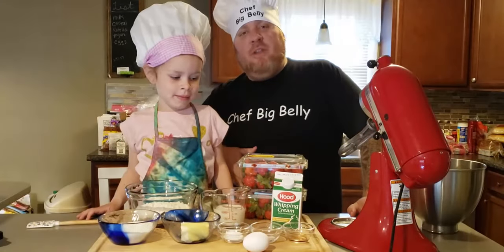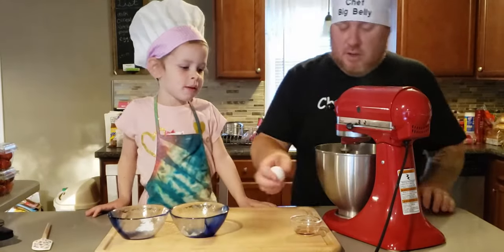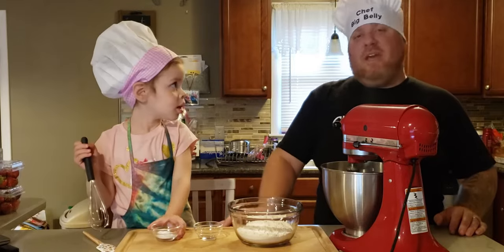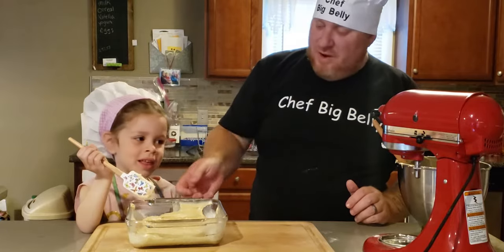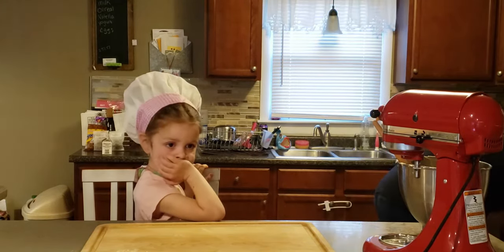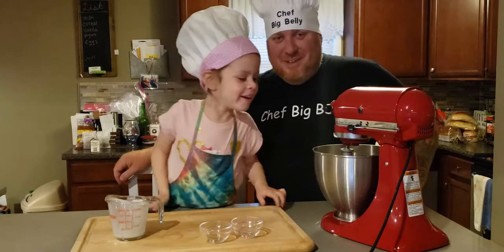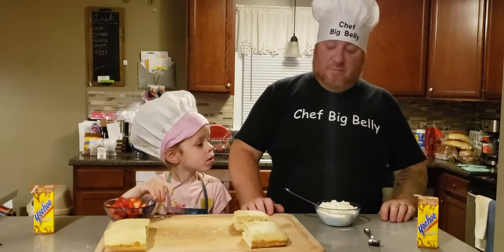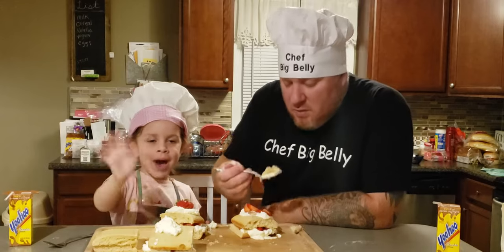Strawberry Shortcake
Join the Chefs as they create one of Little Belly's Favorite STRAWBERRY SHORTCAKE!